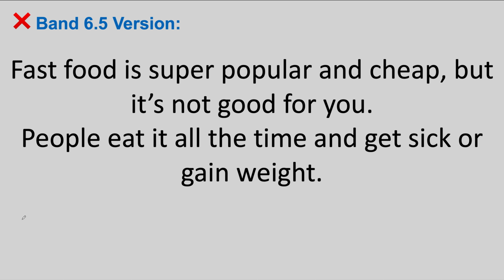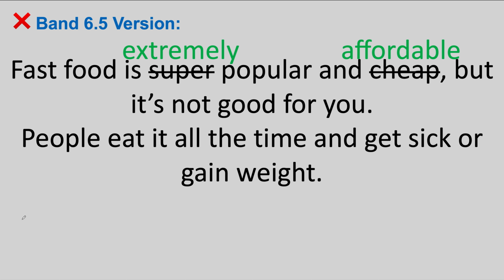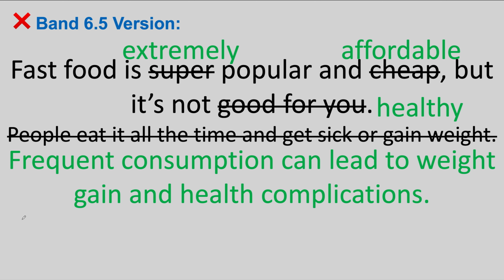From Band 6.5 to 8 – Improving Tone & Formality (IELTS Writing)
This video is part of our IELTS Band 6.5 to 8 Writing Fixes playlist.

If you’re stuck at Band 6 or 6.5 in IELTS Writing, this video will help you upgrade your tone and vocabulary to Band 8.
This is part of our "IELTS Band 6.5 to 8 Writing Upgrade" series. In each video, we take weak sentences and show exactly how to make them stronger — step by step.

In this episode: Informal tone; Weak vocabulary; Vague expressions; Academic word choice

❌ Band 6.5 Example:
 Fast food is super popular and cheap, but it’s not good for you. People eat it all the time and get sick or gain weight.

✅ Band 8 Version:
 Fast food is extremely popular and affordable, but it is not healthy. Frequent consumption can lead to weight gain and health complications.

💡 Optional Upgrade (Advanced):
 …can lead to weight gain and adverse health effects.

📚 What You’ll Learn:
How to make informal writing more academic
Vocabulary that raises your Lexical Resource score
Sentence fixes that improve tone and precision